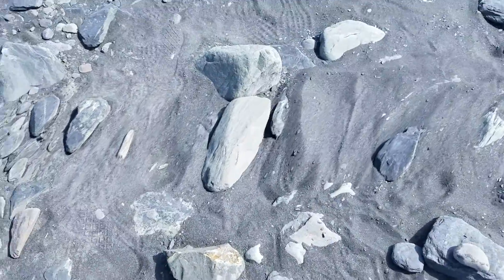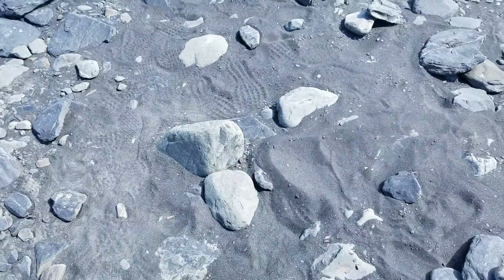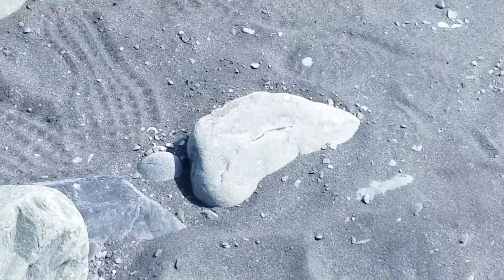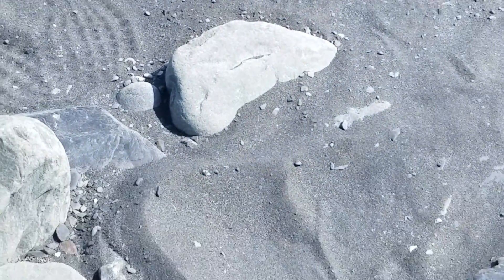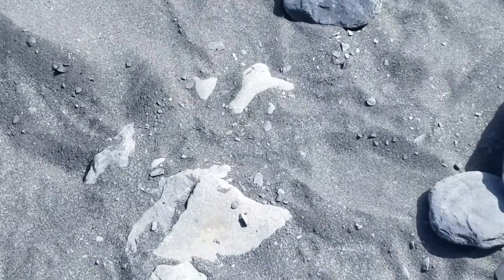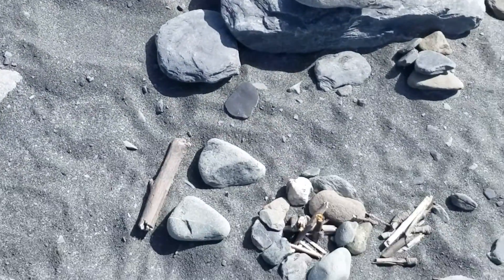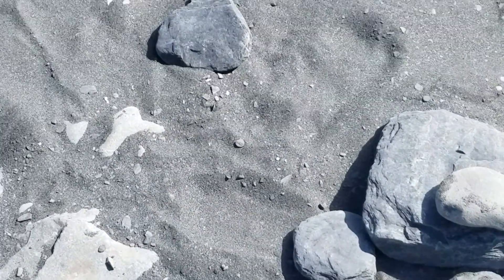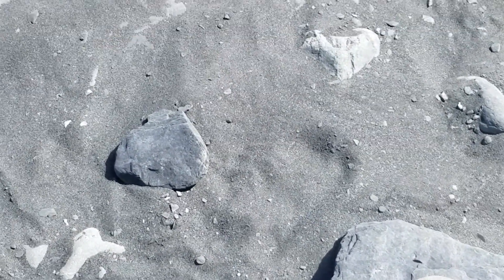Seward trip(9)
Here is our trip and complete with all of the extra videos. 11 is the actual height of to the glacier done in pieces. When you're done with that one you can say you've actually hiked up there just not in person.